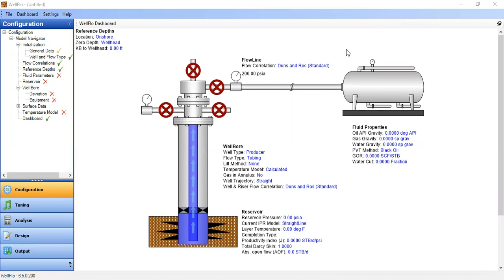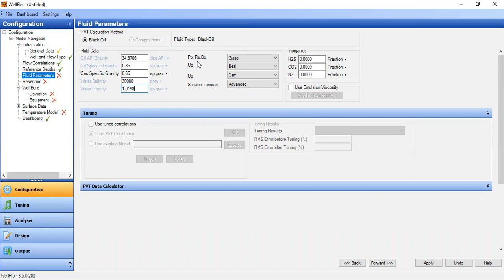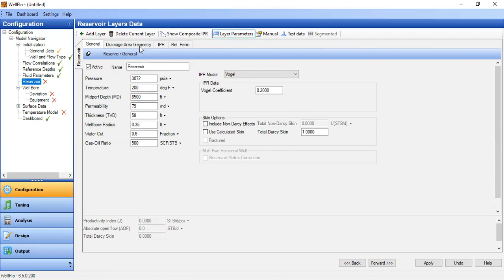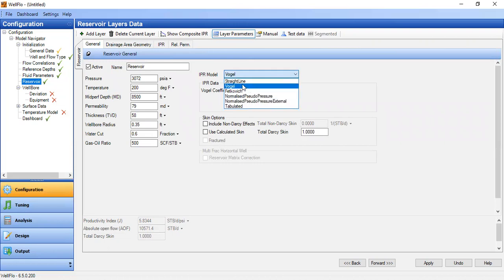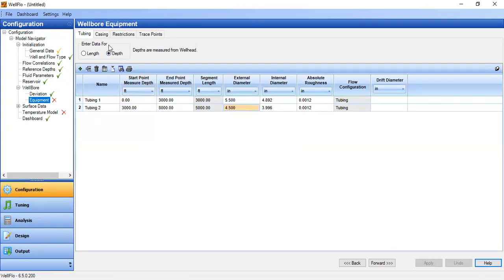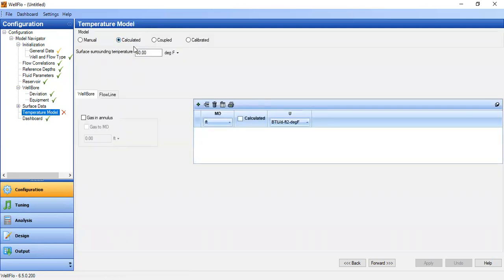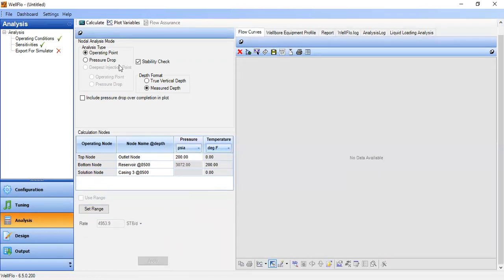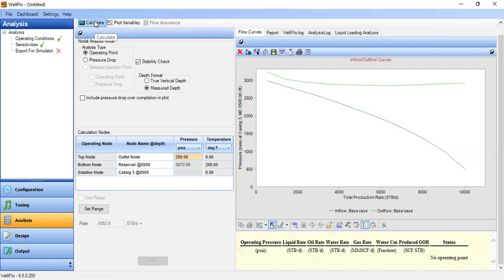WellFlo 17: Dead Well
Dead Well in WellFlo